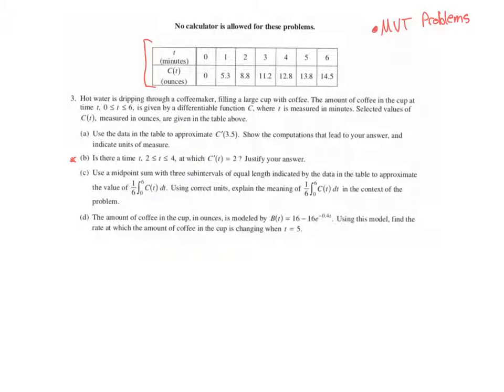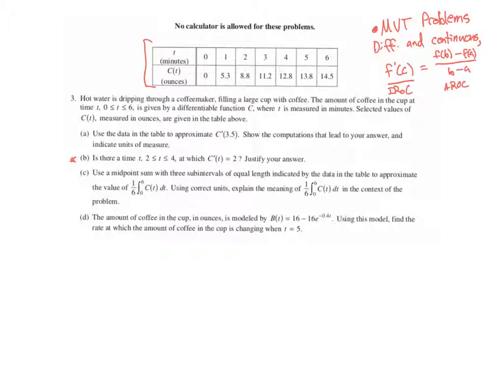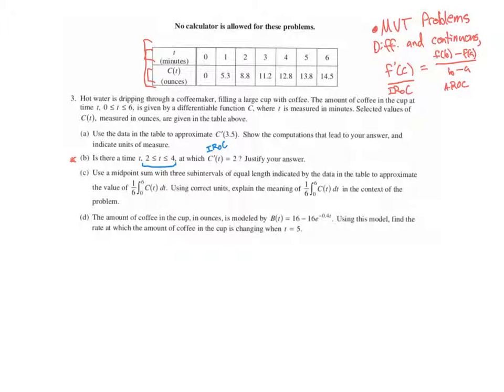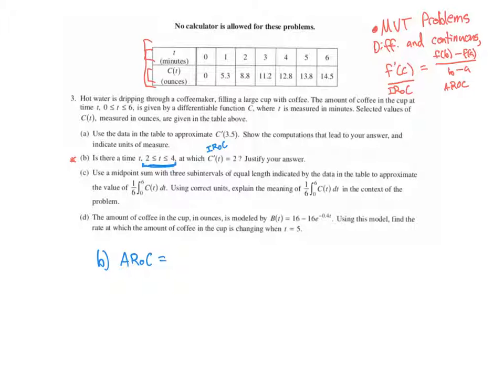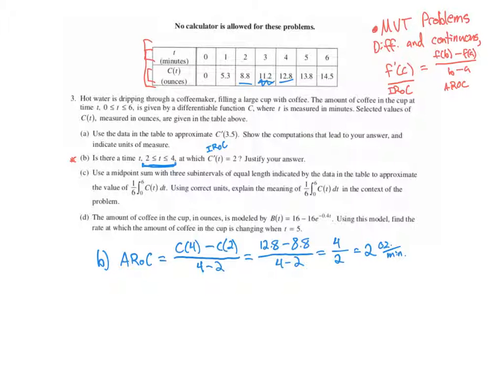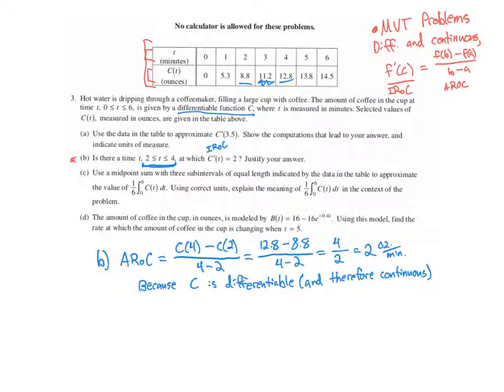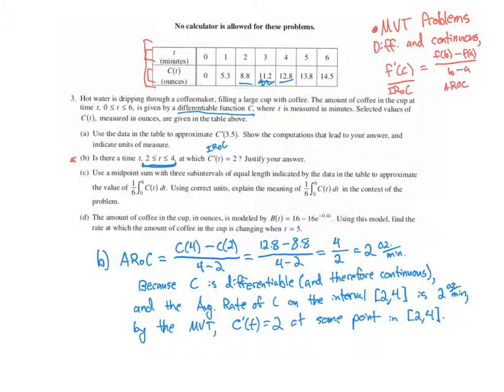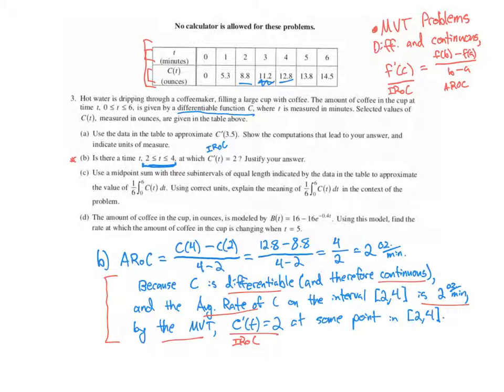Tabular MVT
Going over sample problems and explanations for AP items in each Domain of Tabular FRQs.